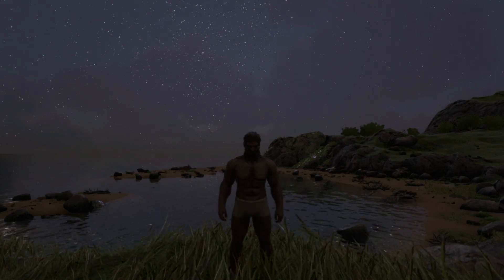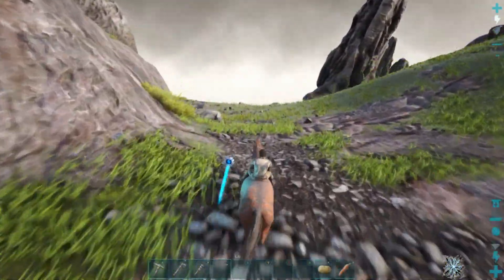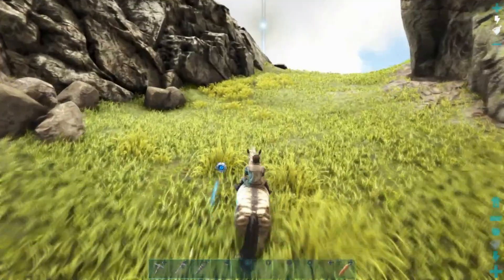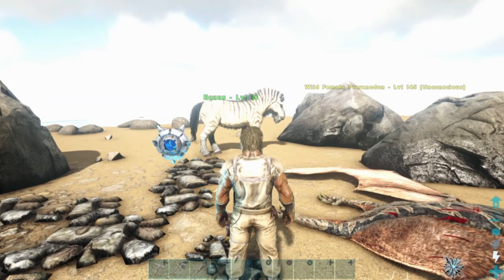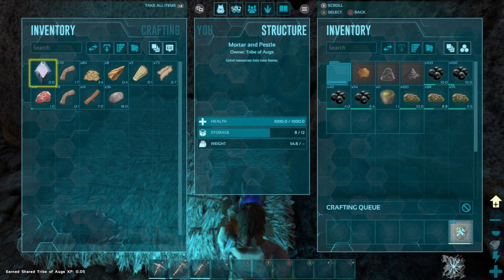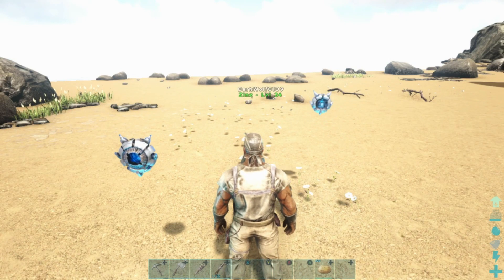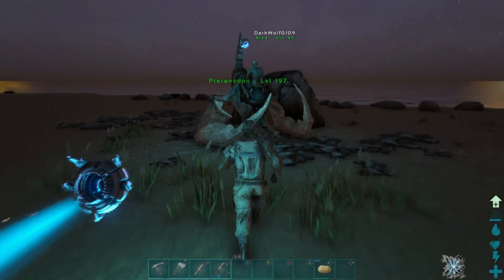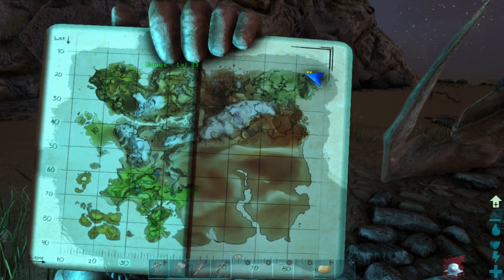Starting off with a 145 Pt - Duo Series (E1) - Official Xbox PVP - Ragnarok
Kicking off the duo series with Zinz as we are in the Highlands to tame a Ptera